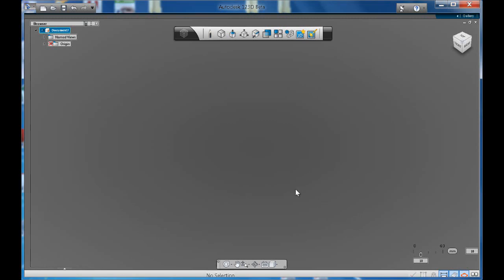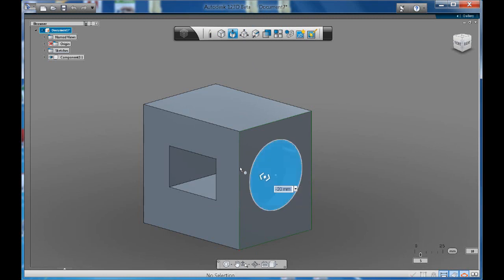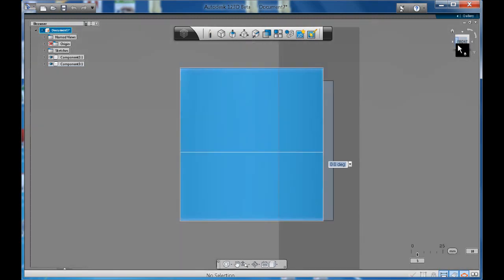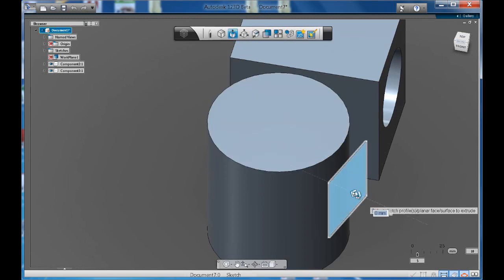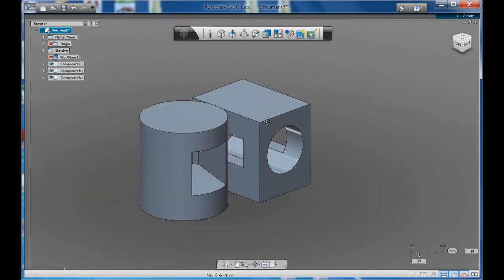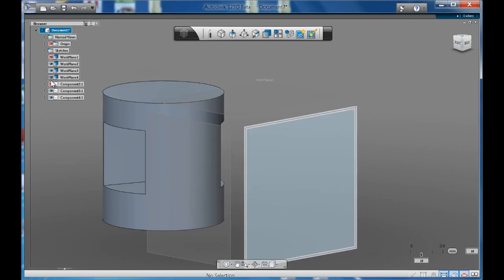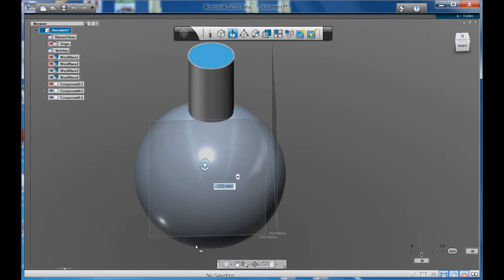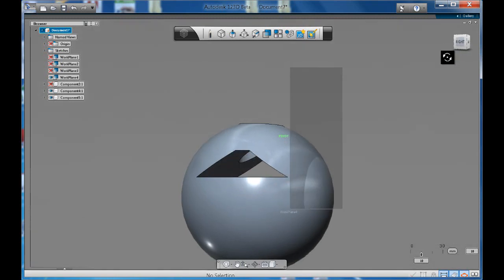Autodesk 123D beta 9 Sketch Planes - Press - Pull